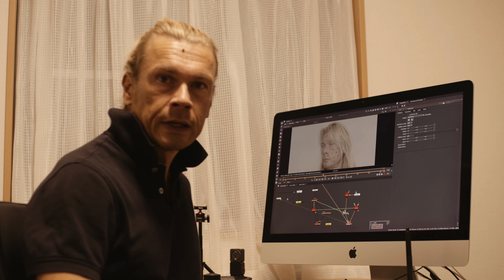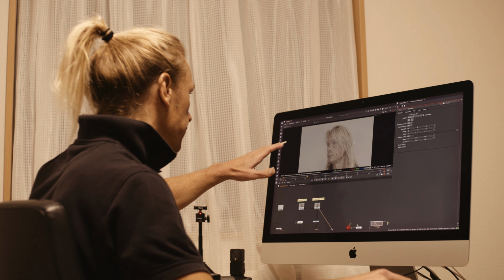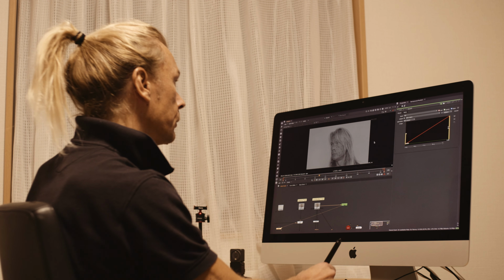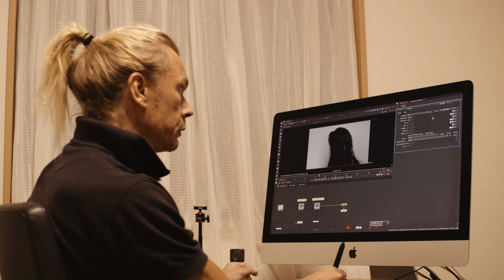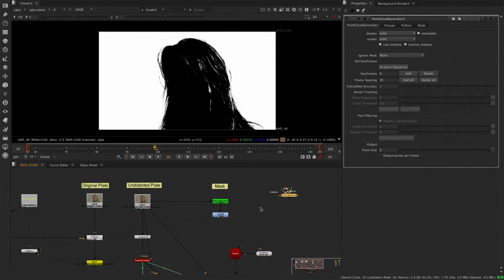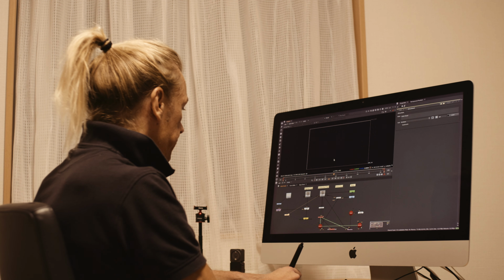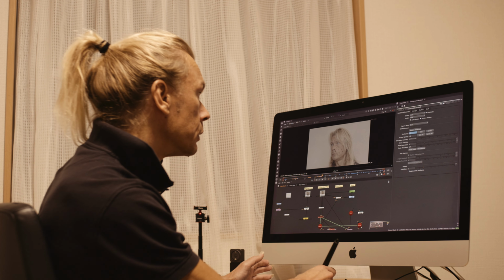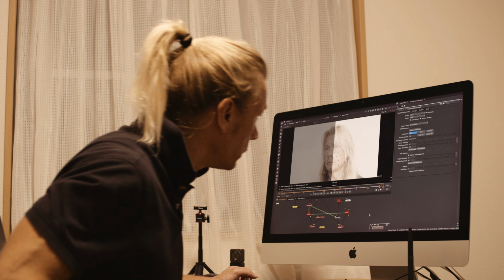VFX Class #11 - Photogrammetry in Nuke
How do you do photogrammetry in Nuke?

We have our tracked face markers, and can see how they move in 3D. Now, we will create a dense point cloud, using the photogrammetry features in Nuke, to give us more details for later sculpting.

If you liked this VFX tutorial on photogrammetry in Nuke, please check out the other VFX tutorials in this series on how to create a Terminator effect!